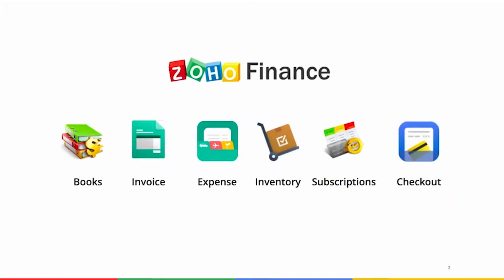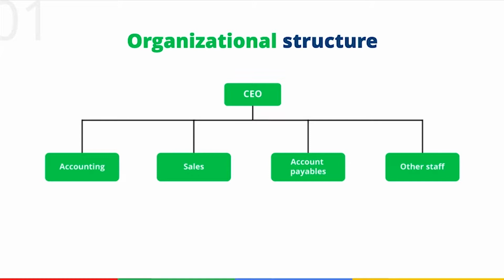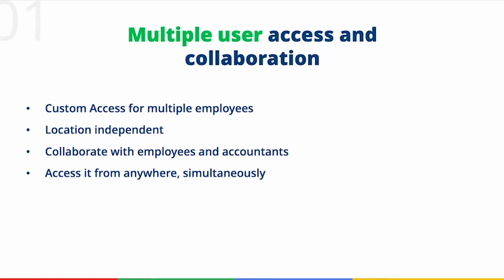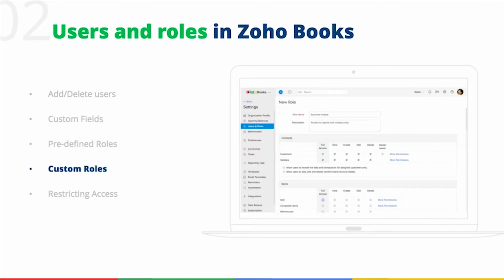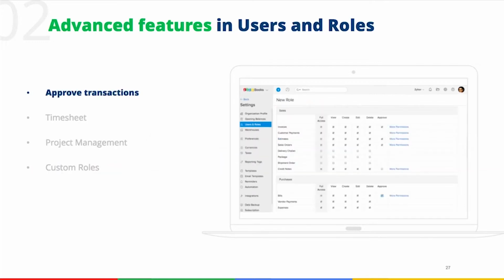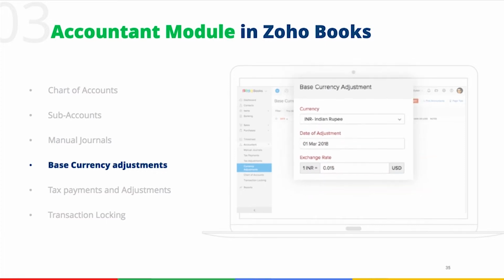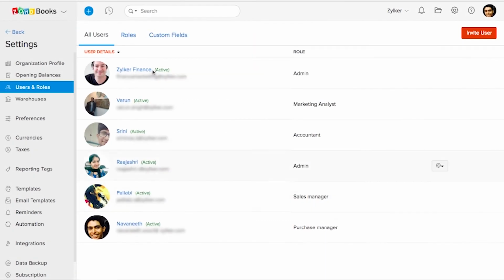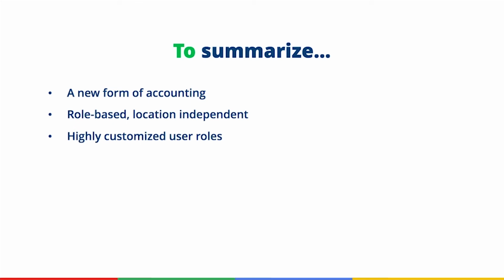Working Remotely with Users and Accountants in Zoho Books | Chapter 3 - Zoho Finance Masterclass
Learn how to do accounting on the go with Zoho Books. You will also learn more about working collaboratively with employees and accountants.

The topics covered in this webinar are:

1. Defining roles and access levels
2. Custom roles in Zoho Books
3. Working remotely with accountants